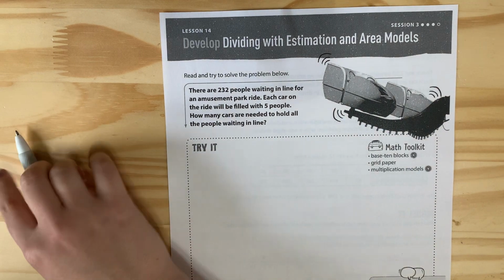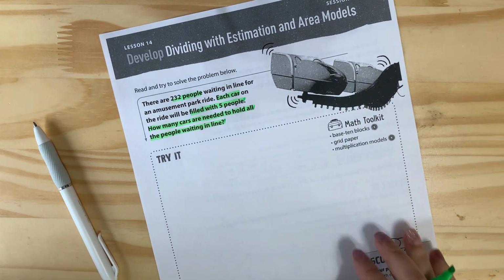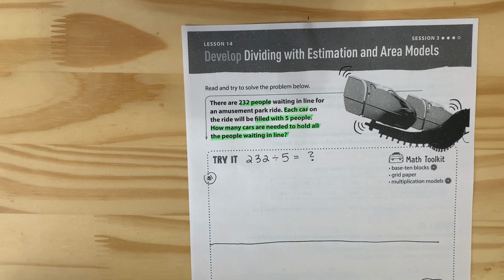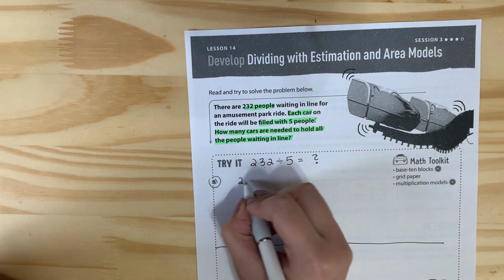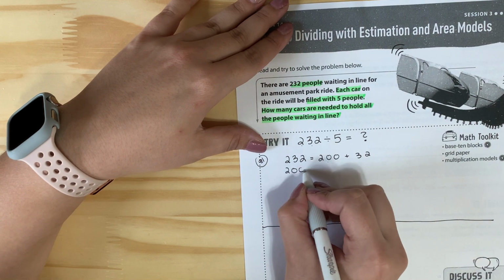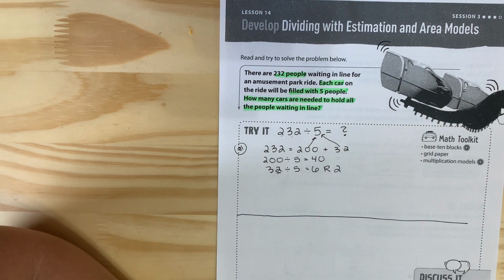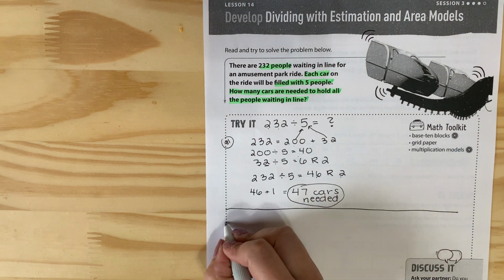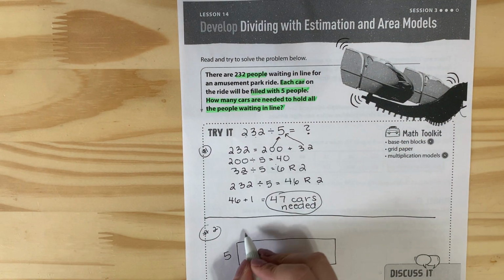Lesson 14, Day 3: Dividing 3-Digit Numbers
Good morning friends! Today we will be completing page 301-302 together. Then you will be completing page 304 on your own.